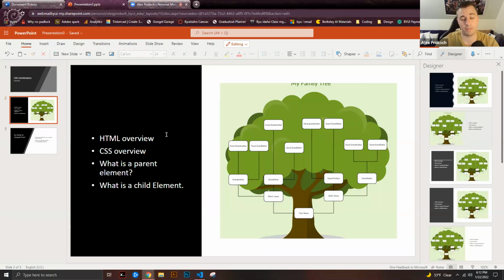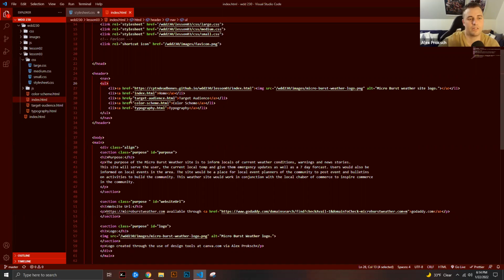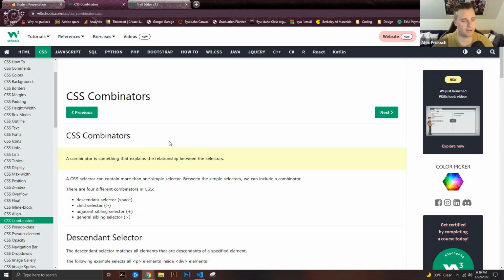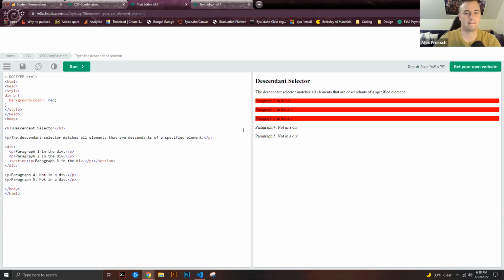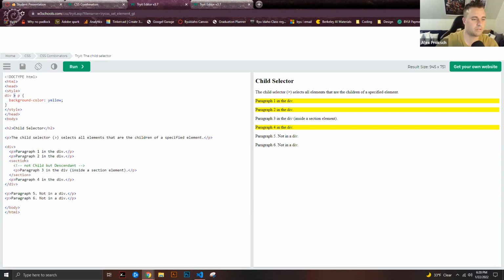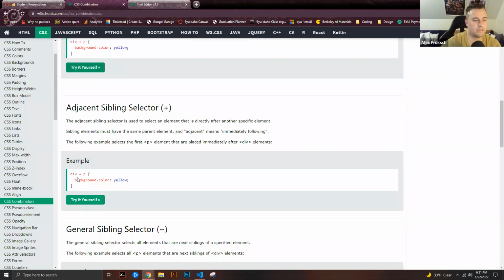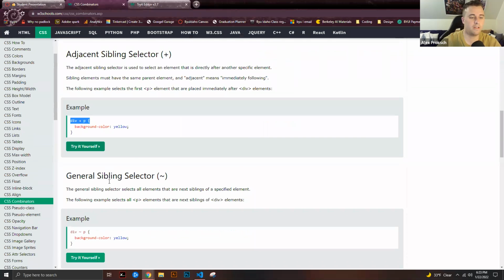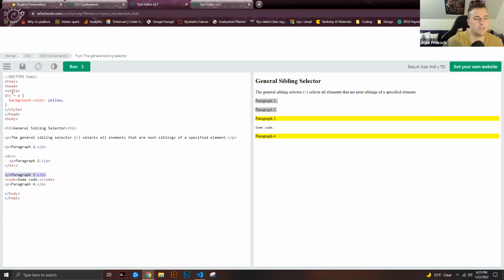Alex Proksch CSS Combinators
A brief over view of CSS of  what CSS combinators are and how they  work.